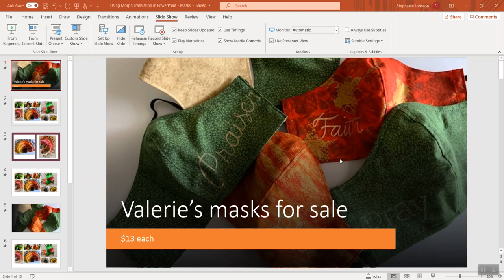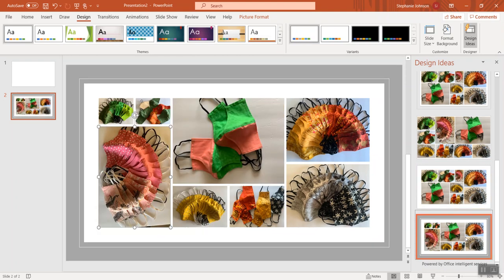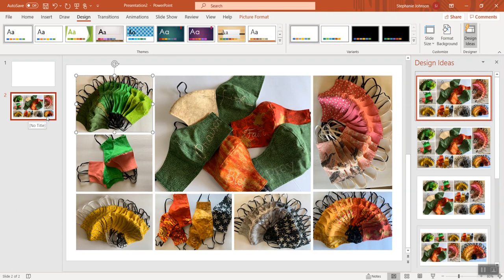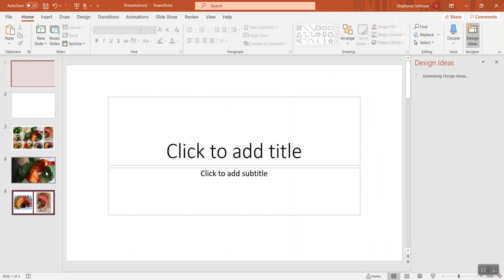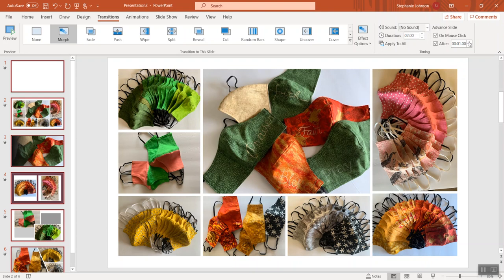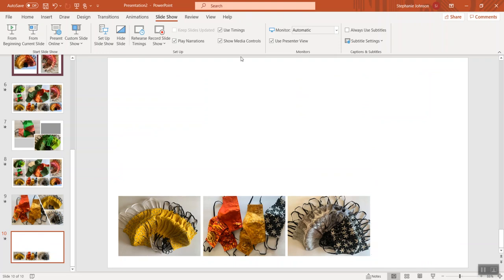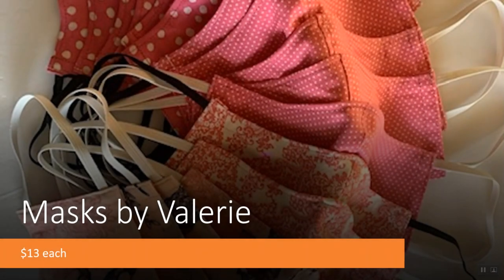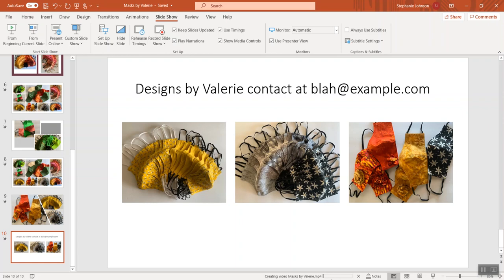PowerPoint Create a video using transistions, photos and design ideas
Take photos and covert them into a presentation and then create a video!
I started out with pictures of custom masks made by Valerie.  I the pictures onto a single slide and used the PowerPoint features listed below:
1. Design ideas
2. Morph transition
3. Export to a video

Watch these quick steps to create Powerful presentations in PowerPoint easily and quickly.